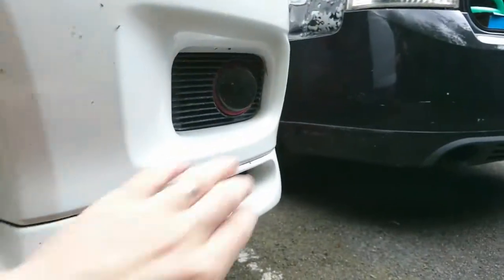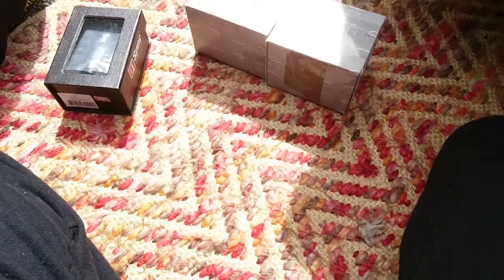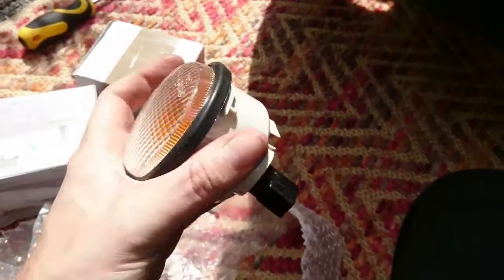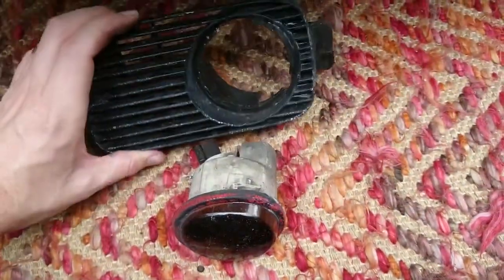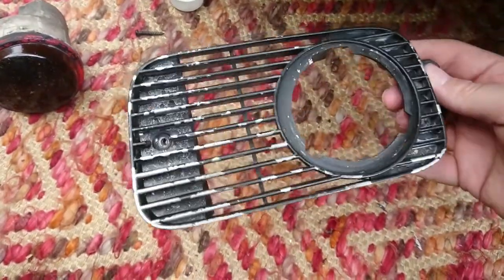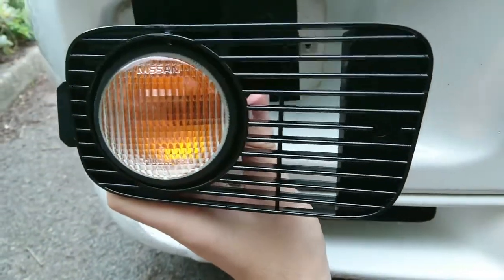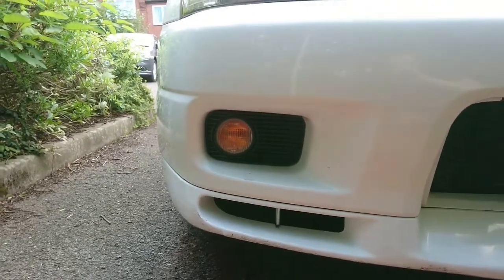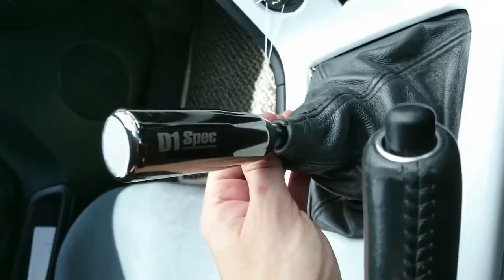Clear Indicator install on my R33 Skyline GTR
Hey guys

So this week I got some clear indicators and a gear knob to install on my GTR and thought I would take you guys along with me.
I am pleased with how it came out , let me know what you think.